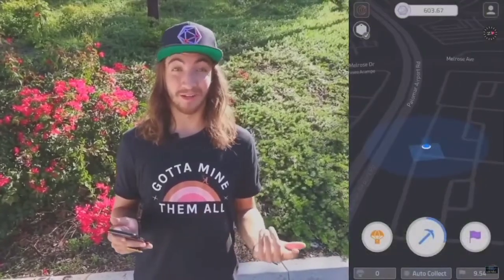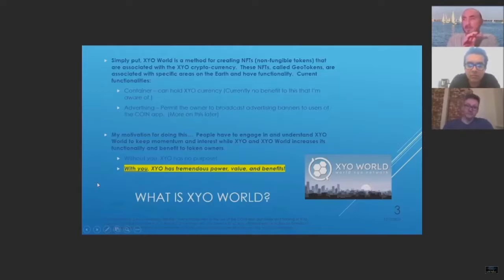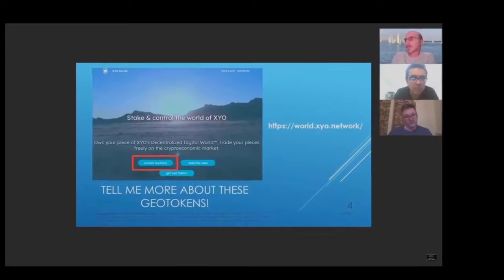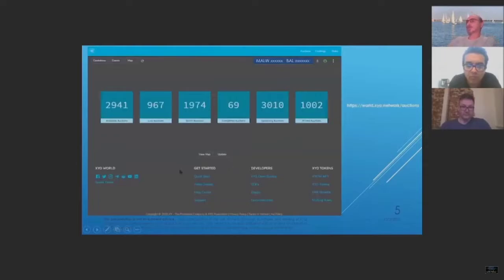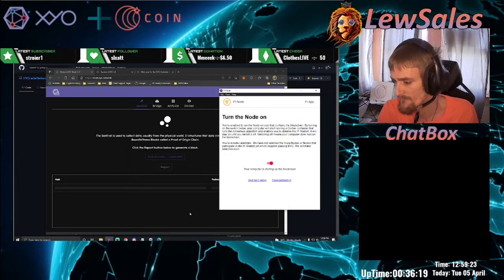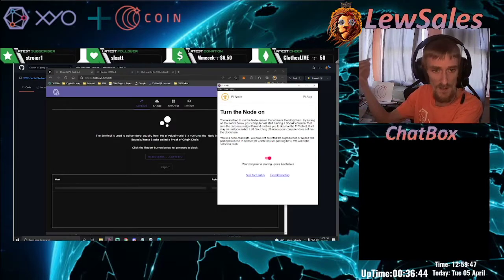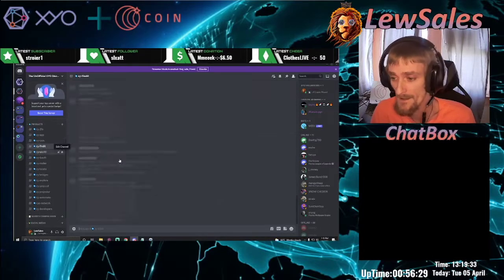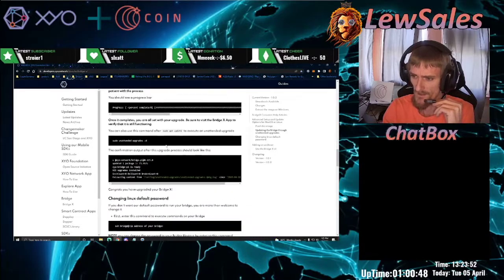The fleXYO Threw this Lions XYOeyes'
(From Google With UD PLUGIN)